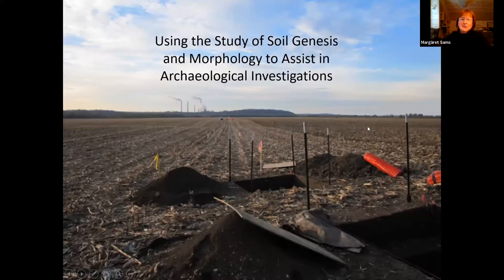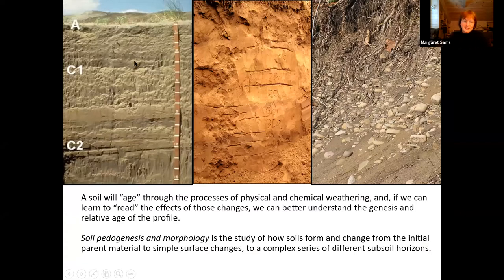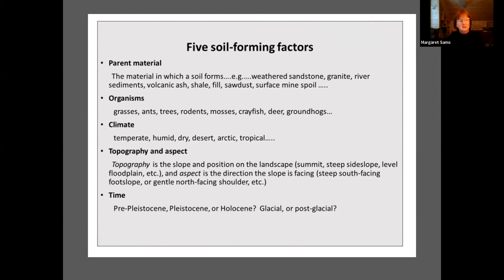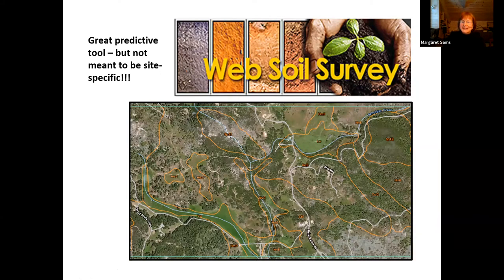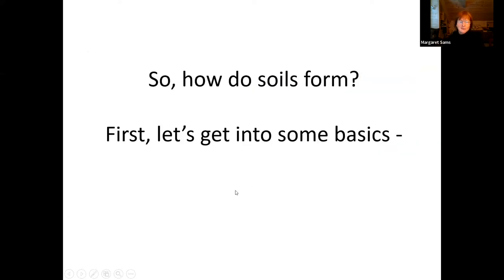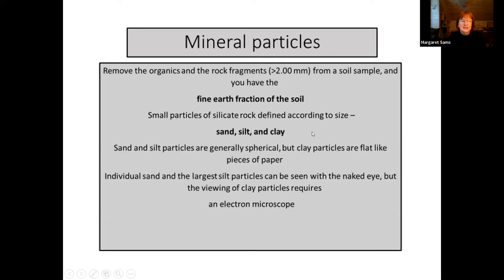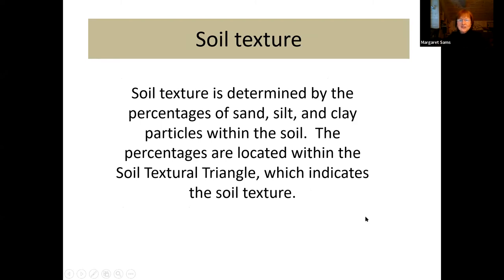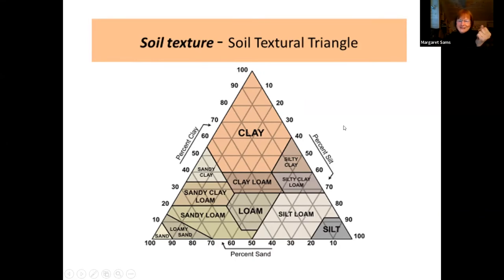ASNJ 03-13-22 Margaret Sams, The Study of Soil Genesis & Morphology in Archaeological Investigations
Using the Study of Soil Genesis and Morphology to Assist in Archaeological Investigations presented by Margaret Sams, Certified Professional Soil Scientist

This channel is a great way to learn about the archaeology of New Jersey.

To become a member and receive an annual Bulletin publication, visit us

If you would like to make a donation, please visit this